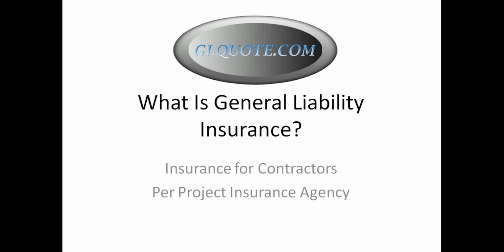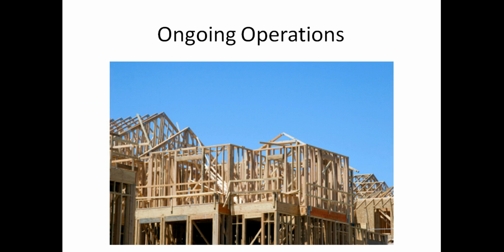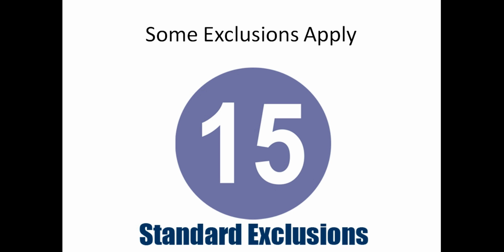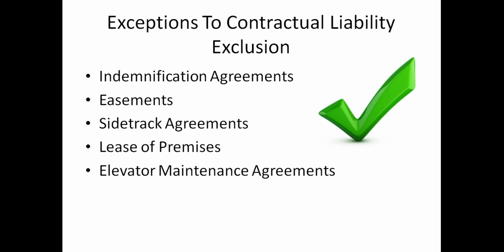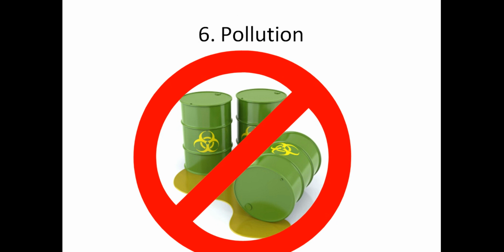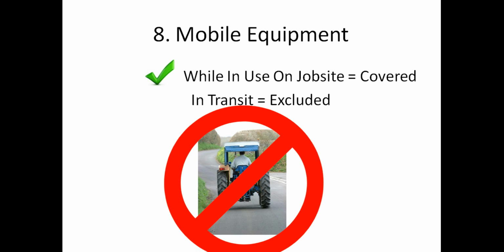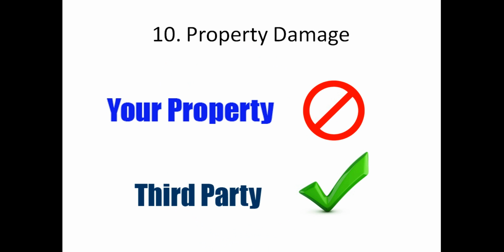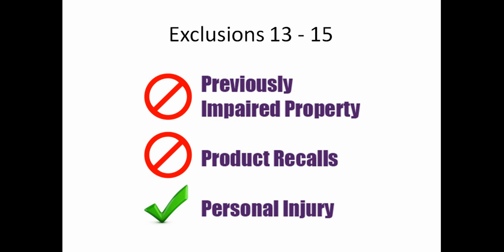What Is Commercial General Liability Insurance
Learn what is covered and not covered by a commercial general liability insurance policy.